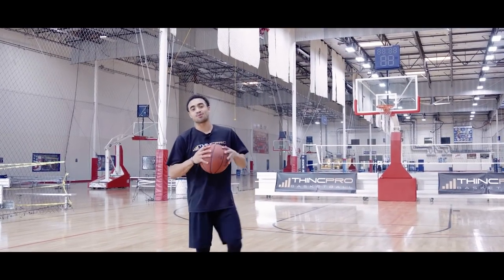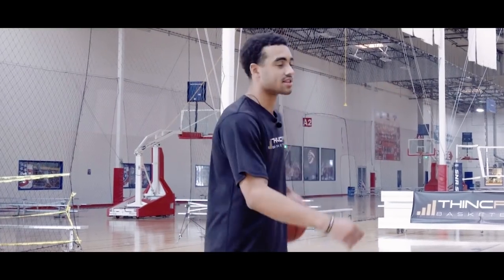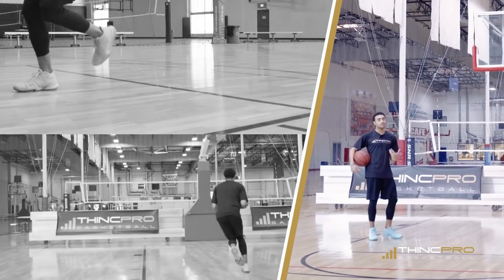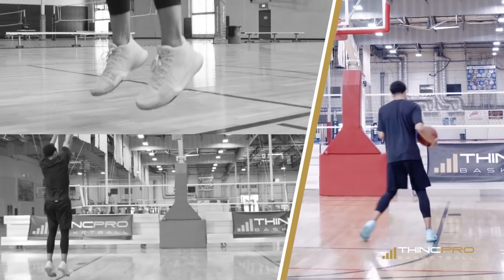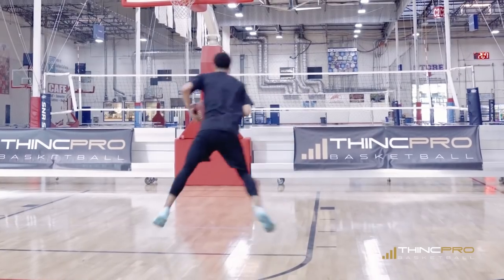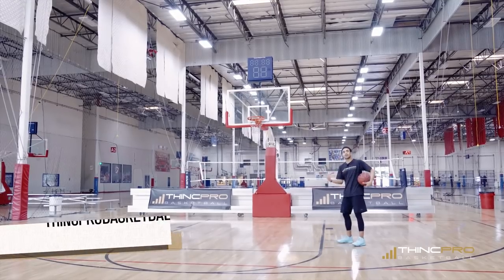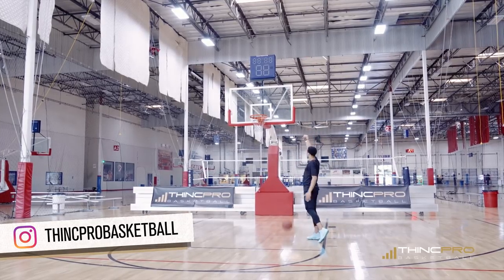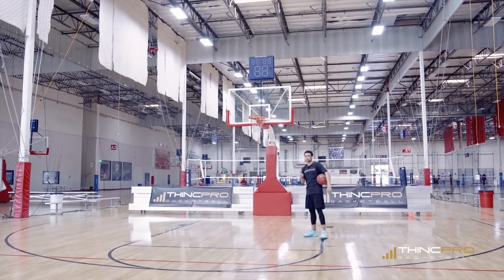How to: BEST Basketball Drills to do By Yourself!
How to: BEST Basketball Drills to do By Yourself! Use these basketball drills to become a better player and improve your skills by yourself. These drills can be done alone and don't need a partner. You can add these drills to your basketball training and do them by yourself after or before practice. These drills will work on your ball handling, dribbling, shooting, and scoring moves.

ABOUT COACH ALEX:

- 4 year starter in the NCAA (UC Irvine), 125 career starts, 3 years as Captain
- 3 year NCAA Division 1 Team Captain

Snapchat ➤ THINCPROBasketball